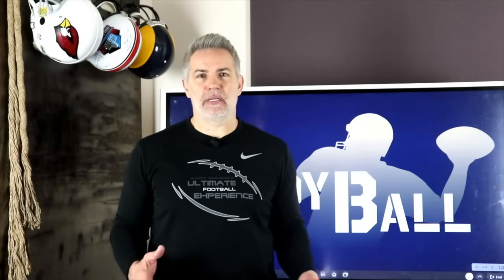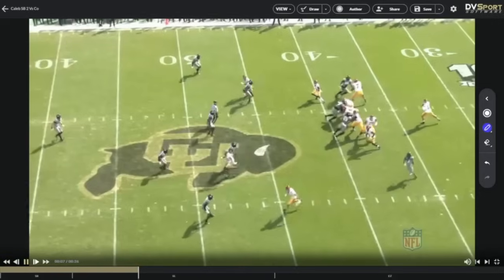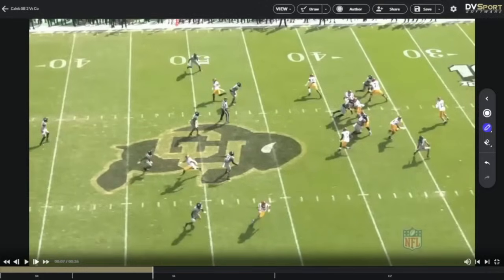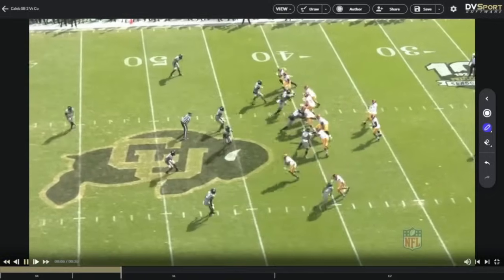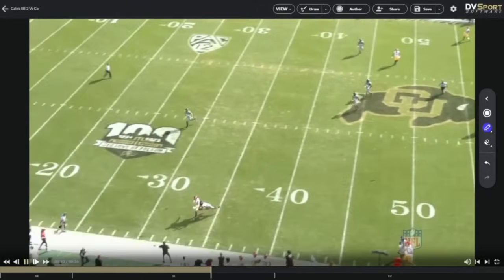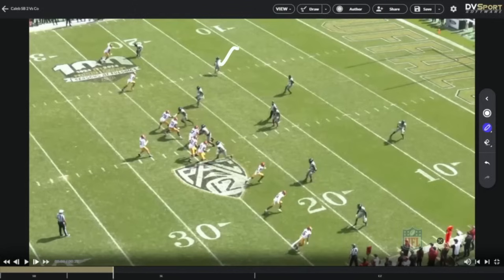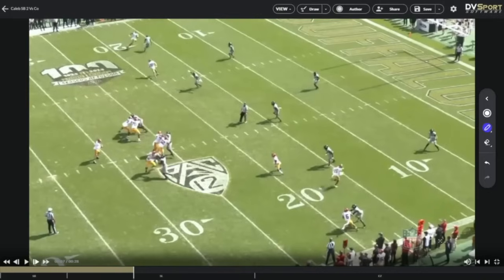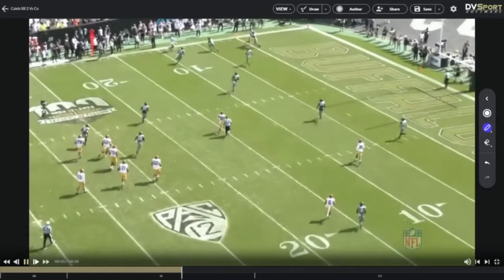Caleb Williams – Episode #2 | Kurt Warner Breaks Down the Game Tape | College Series '24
Here's PART TWO of our look at Caleb Williams. I went back to his game against Colorado and watched his tape. Now, we can say what we want, Colorado has a great defense, some of that stuff, but to me, it's not so much about the quality of player that's on the other side. It's more about what you're seeing defensively and how you process that information defensively to what you're doing offensively. That is how I'm evaluating these guys. I'm trying to look at the processing piece. Not, did they play against a good team on the other side? To me it is more important that I can see them go through their read. Can I see them look at the defense and see rotations and understand where to go with the football? Do they have the playmaking ability when opportunities are there to make the plays that they should make? So, let's dive into the tape of Caleb Williams, this time in his game against Colorado.